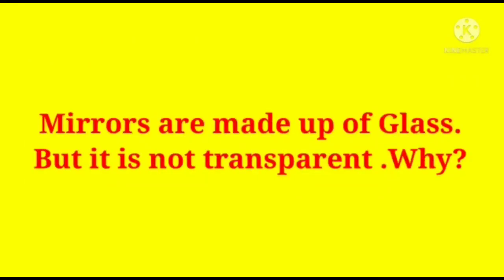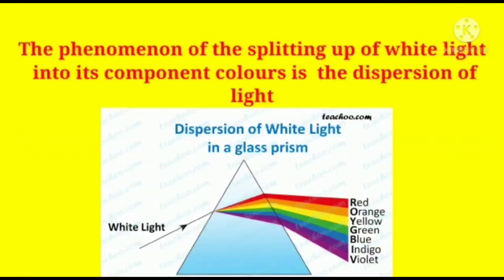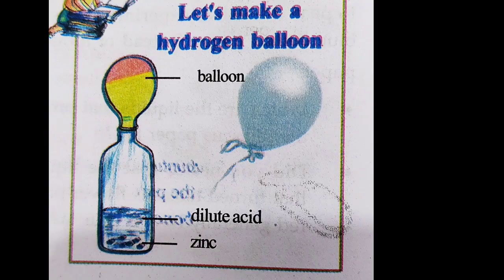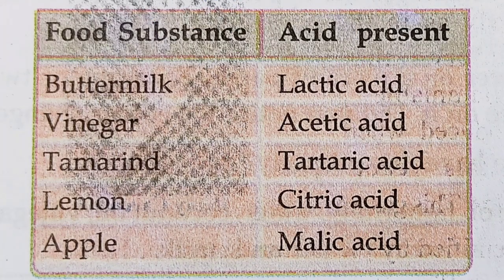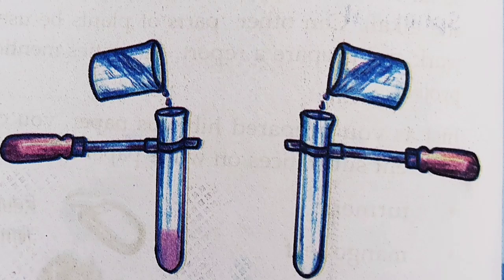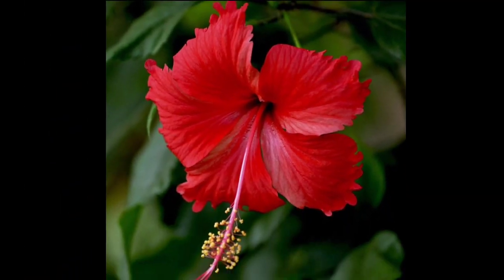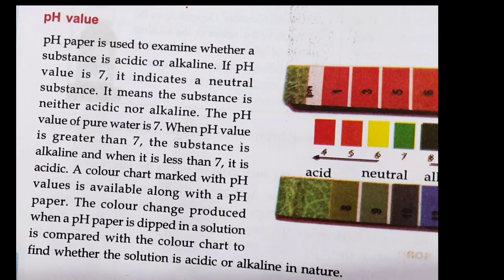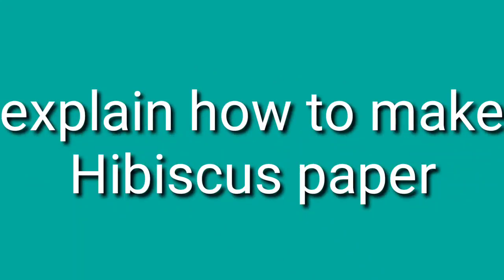Basic Science, Std 7,unit 3,part 1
Acid and alkali